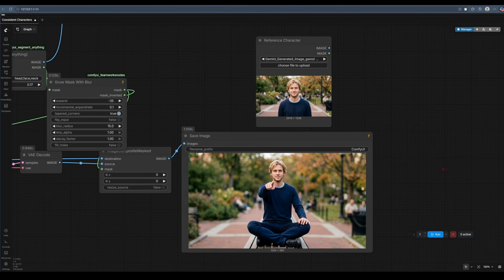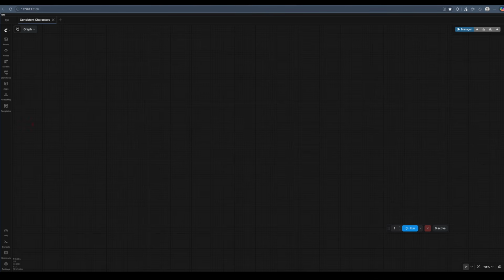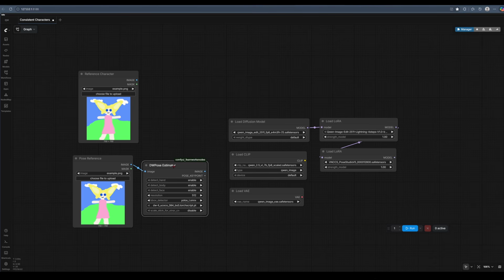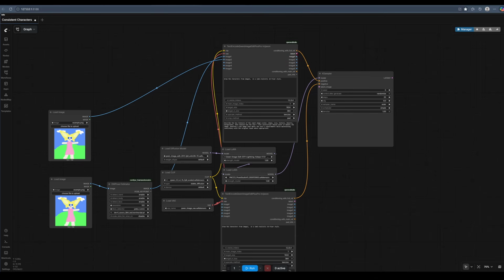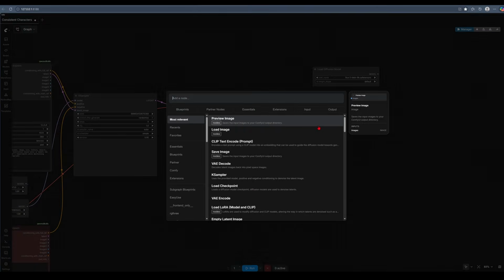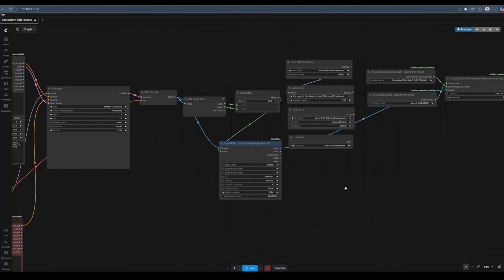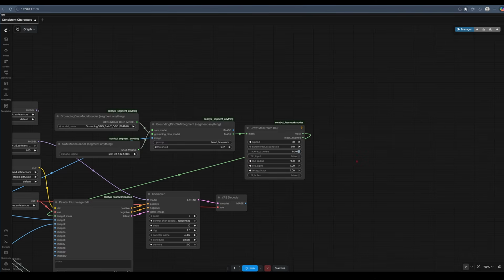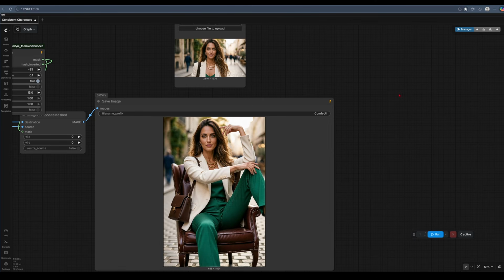ComfyUI Consistent Characters: Low VRAM (2026 Update)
In this video, we are building a "Consistent Character" ComfyUI workflow completely from a blank canvas. I'll show you exactly how to combine Qwen, Flux, and powerful custom nodes to lock in your character's likeness and apply any pose you want.

Need a Custom Workflow?
Thanks

Models & Downloads Required for this Workflow:
To follow along with this tutorial, please download the following models and place them in your corresponding ComfyUI folders.
1. Base Models (UNET, CLIP, VAE)
Ensure these are placed in their respective architectural folders.
Qwen Base Models
2. LoRAs (Speed, Pose, & Consistency)
Place all of the following files into this directory: ComfyUI/models/loras
Qwen LoRAs